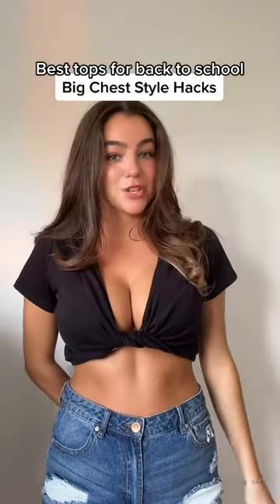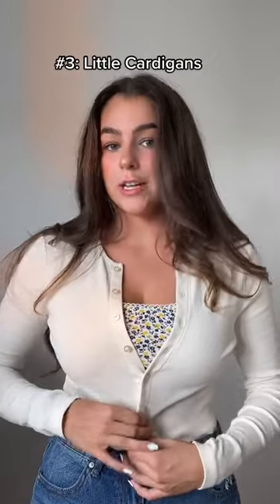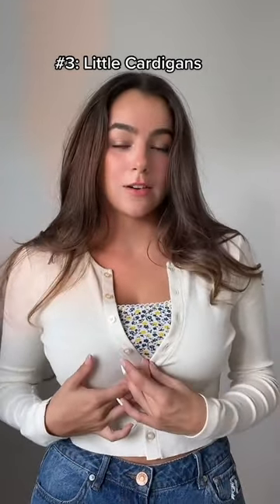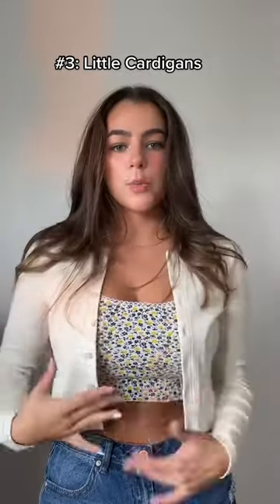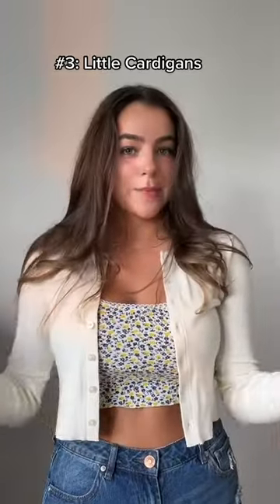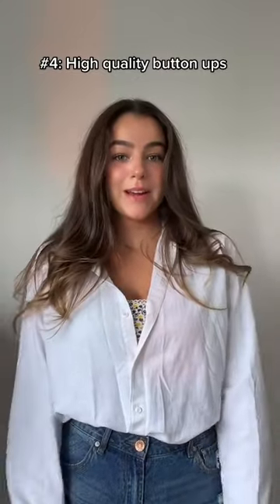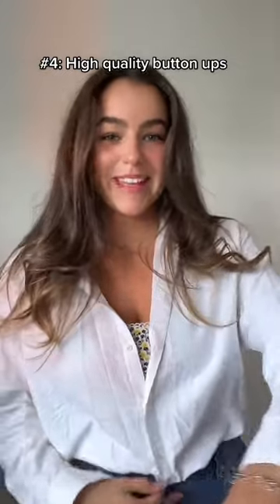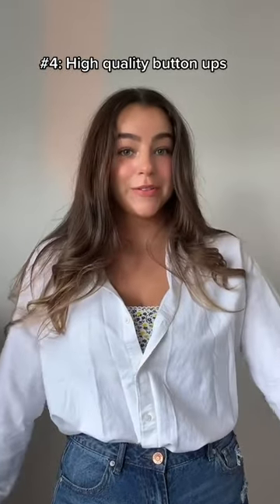Best Tops for Back to School | Big Chest Style Hacks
Flattering Tops for back to school | Dress-code approved | Style Hacks for Big Busts📚✅